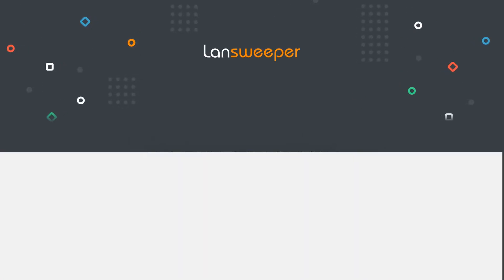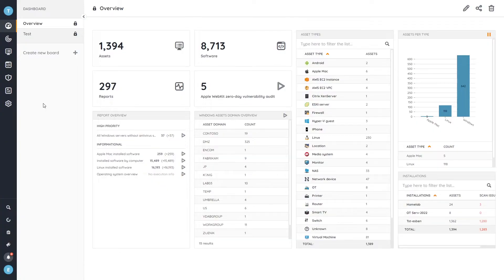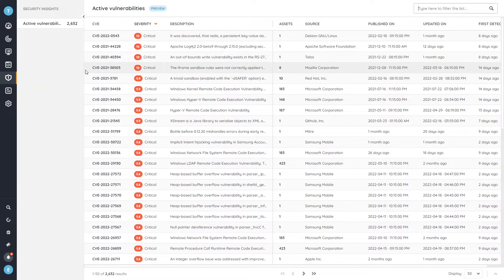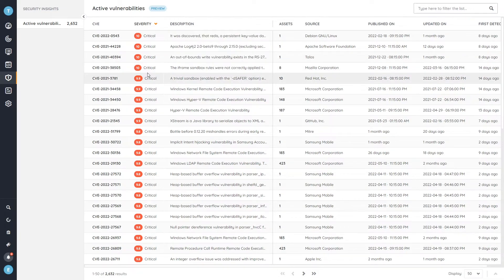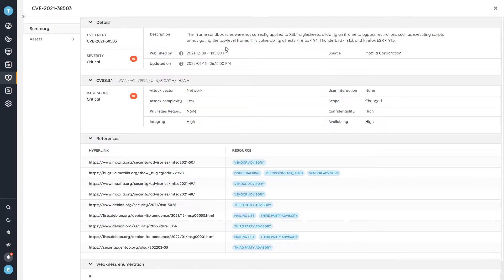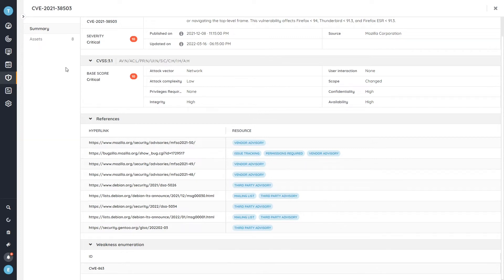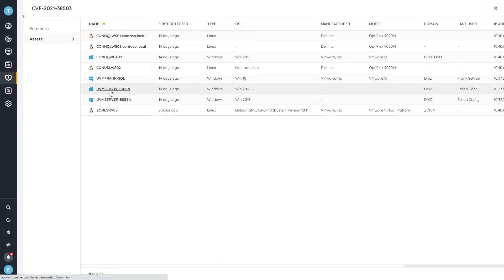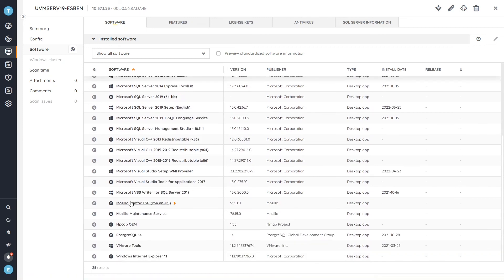Security Insights in Lansweeper Cloud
With Lansweeper's vulnerability management you have the ability to map your IT Assets against the NIST vulnerabilities database. Now you can access a list of relevant vulnerabilities and drill down to identify impacted assets along with details such as CVSS score breakdown, severity, published date, source, source links, and more.